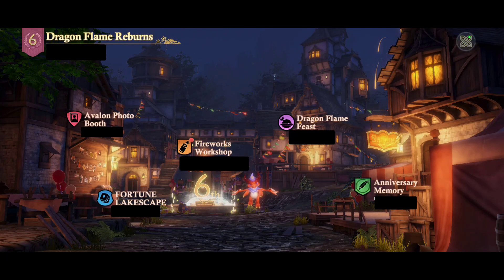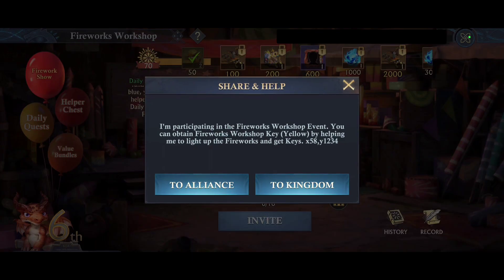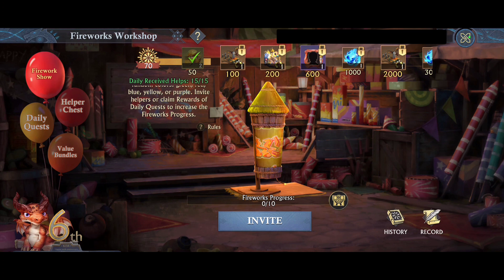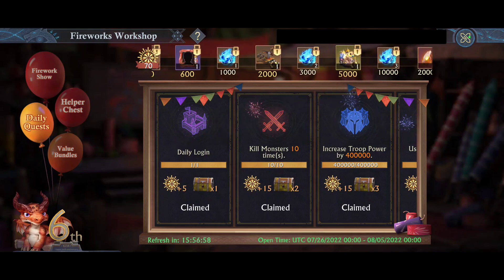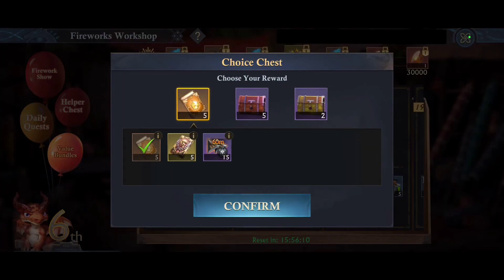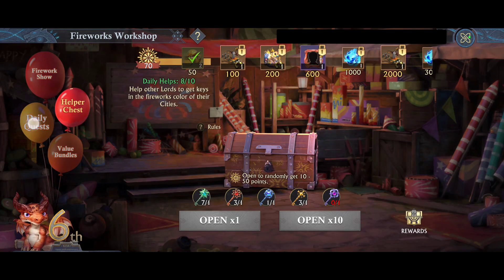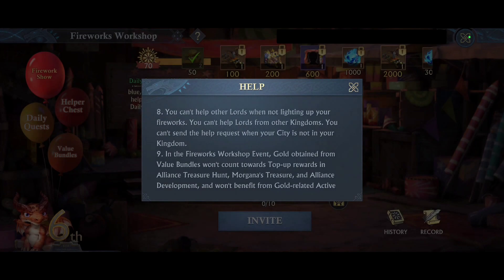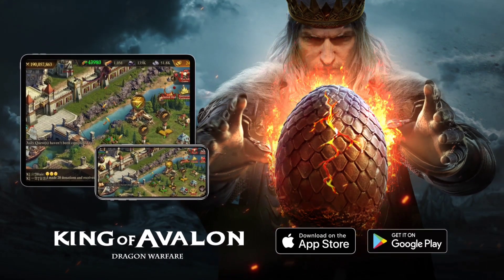Fireworks Workshop - KOA Anniversary Events Part 2 | King of Avalon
Part 2 of the KOA Anniversary Events is here. Fireworks Workshop. Check out how to get Fireworks, keys, chests, and goodies!

*The content of this video is for display only, the specific content of the event is subjected to the official version.*